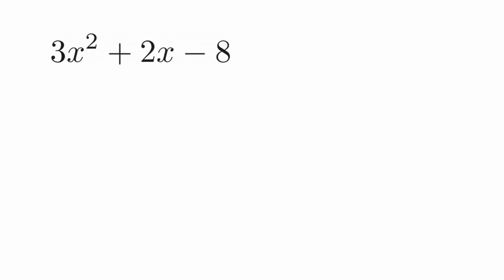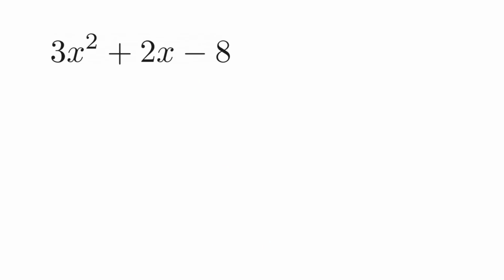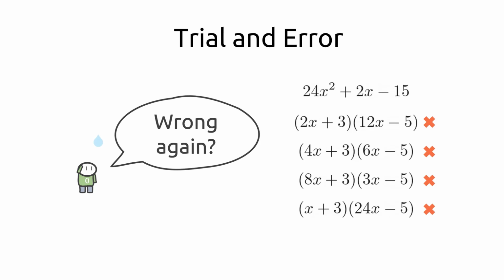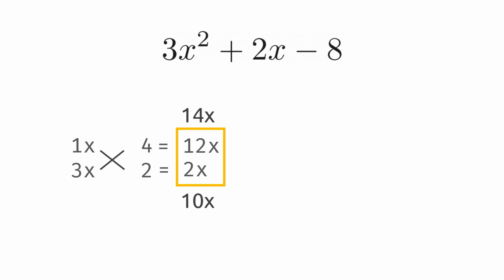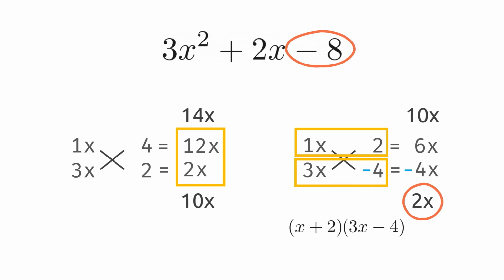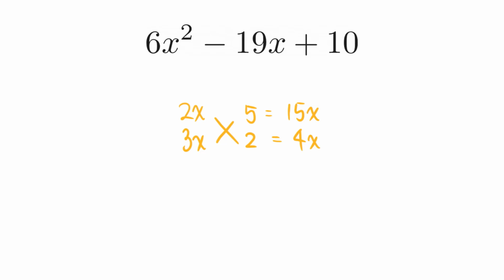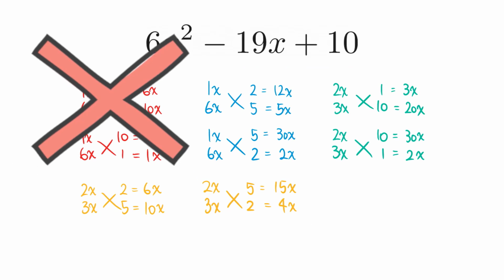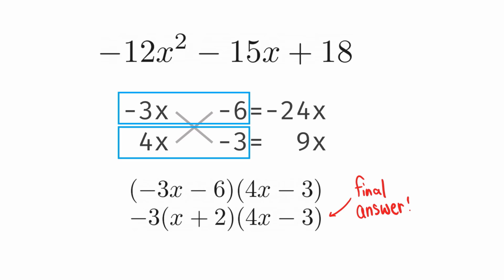Factoring Trinomials the Easy Way: How to Factor Any Quadratic Trinomials ax^2+bx+c over Integers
In this video, we talk about factoring trinomials the easy way. Using the trial and error method, how do we factor any quadratic trinomials? Here, I am giving a complete guide on factoring this kind of expressions, which include important details such as how to deal with different signs, ruling out unnecessary combinations to speed up, and other tips and strategies.